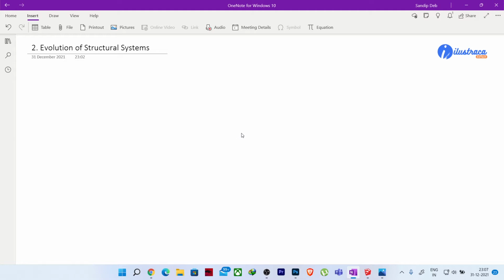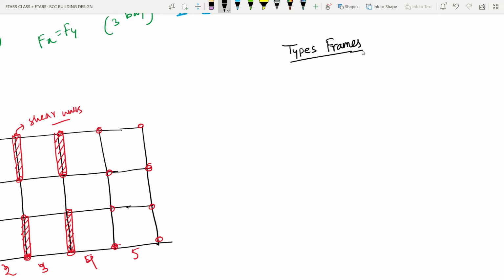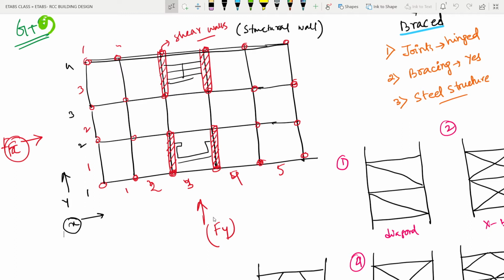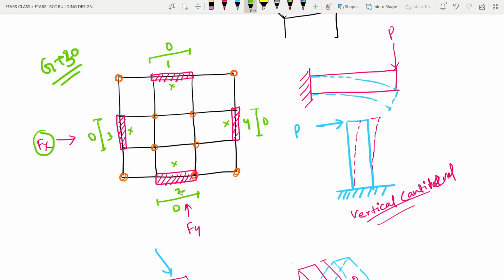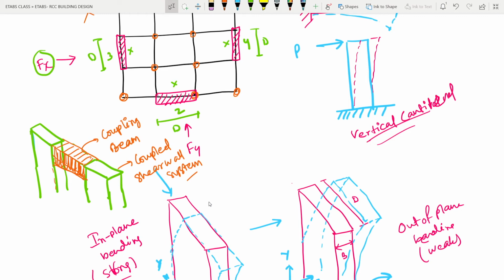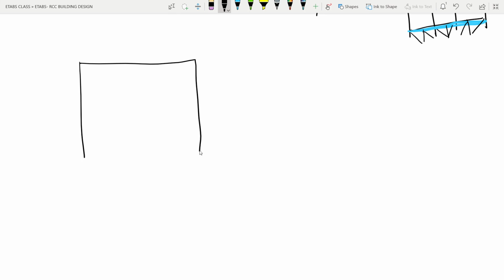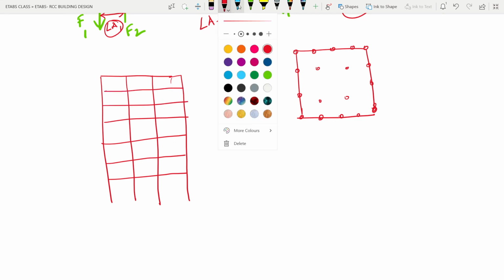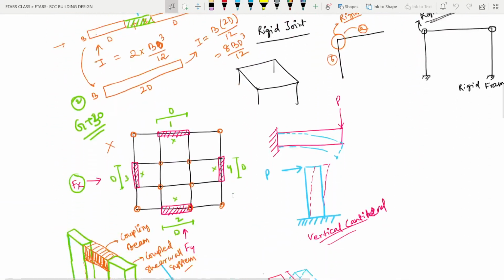Advance Study in RCC Building Design using ETABS and Manual Checks-Online Course- Lec 02 | ilustraca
Advance Study in RCC Building Design using ETABS and Manual Checks  (Batch- 2022/01)
{ Pre-recorded course + Project solving }

Class videos will be uploaded every week from January 7, 2022 for next 2-3 months till the syllabus completed and the course will be available to the candidates for next 8 months from the day of commencement of the course i.e., January 7, 2022.
Admissions to the course will be open till February, 2022